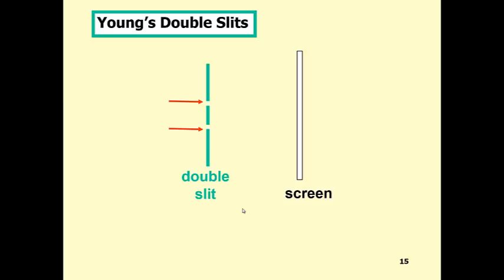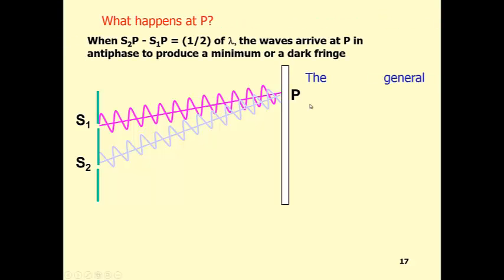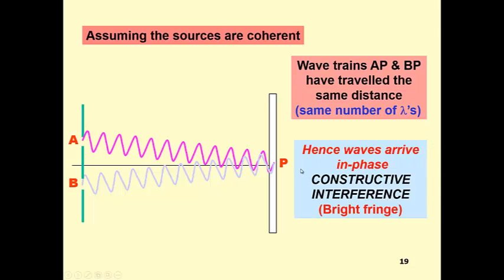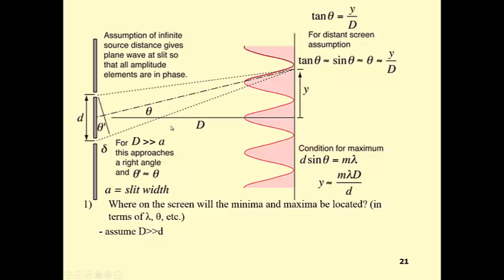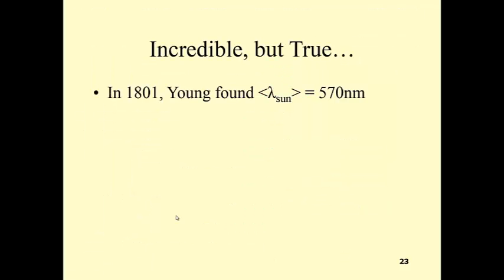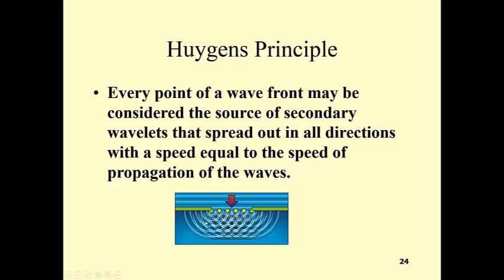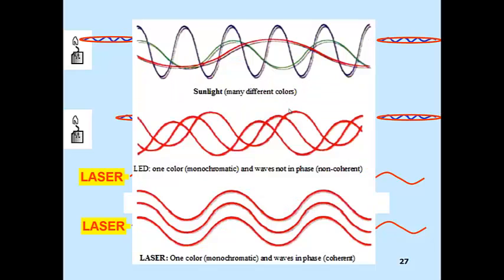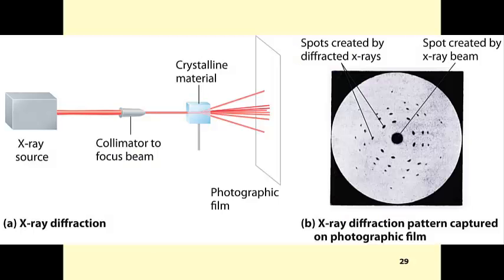Young's Experiment and Diffraction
Diffraction through a double slit